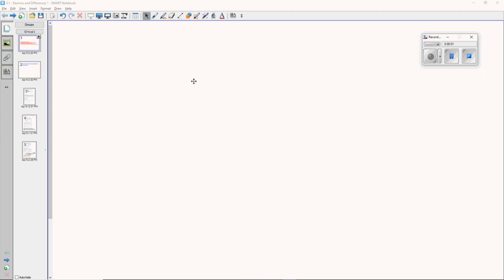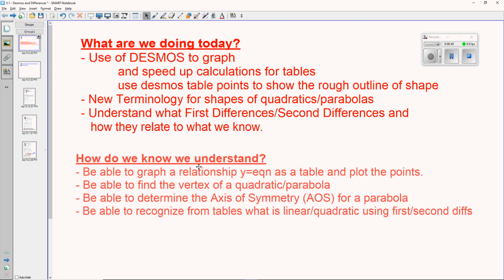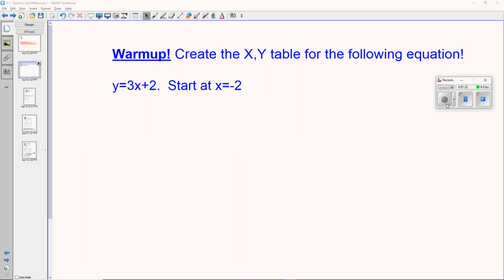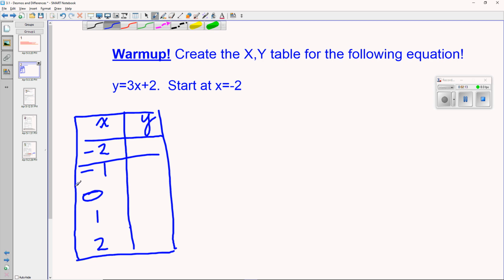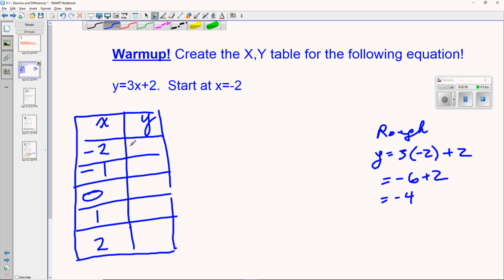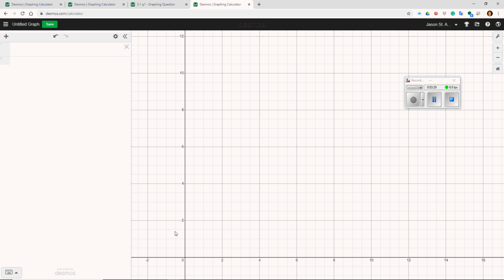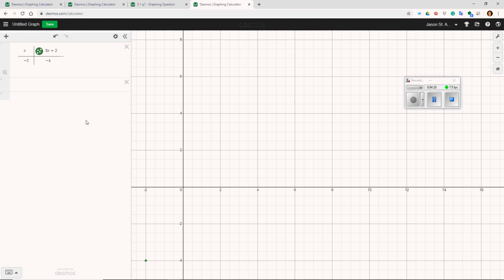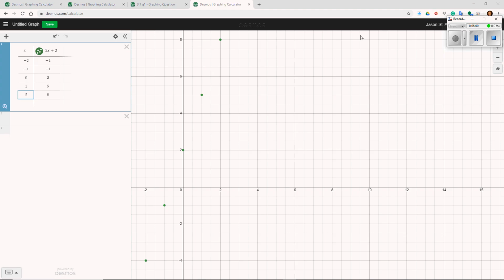MPM2D - 31a - Warmup - Table Creation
I can create value tables for x,y by hand and by technology.